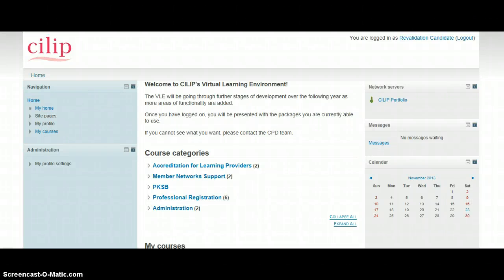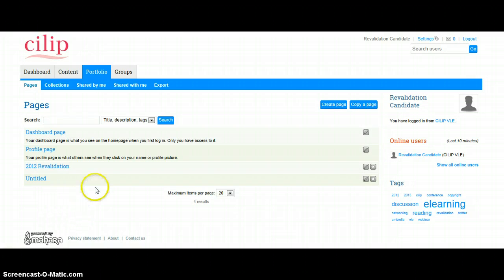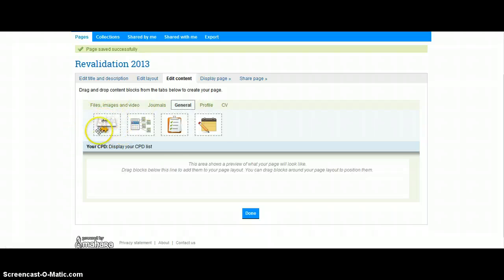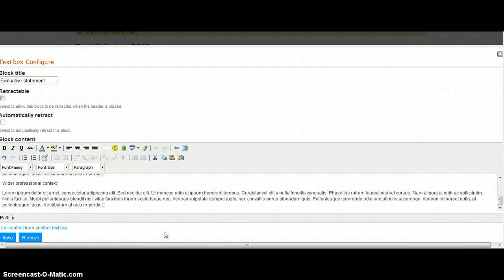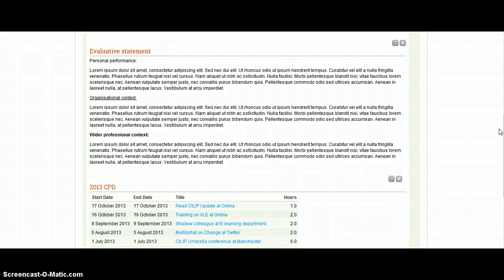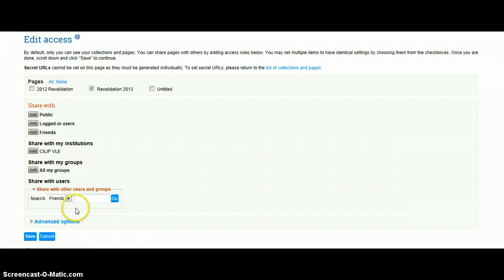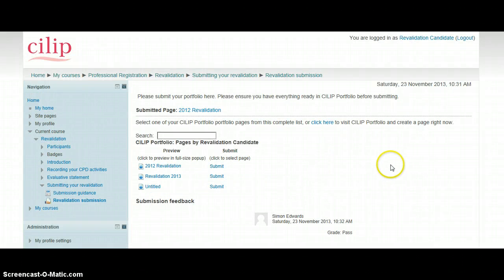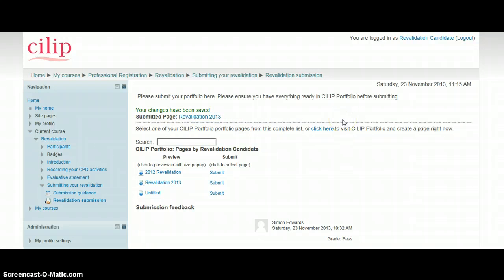Creating and Submitting a Revalidation Portfolio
A screencast which shows CILIP members how to create and submit a revalidation portfolio using the VLE.